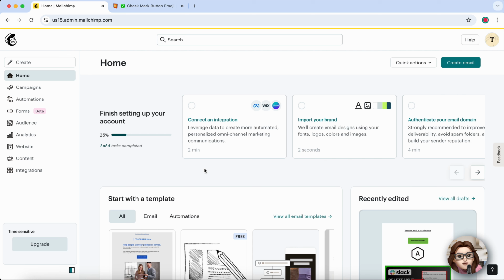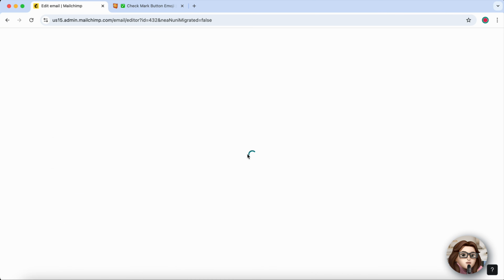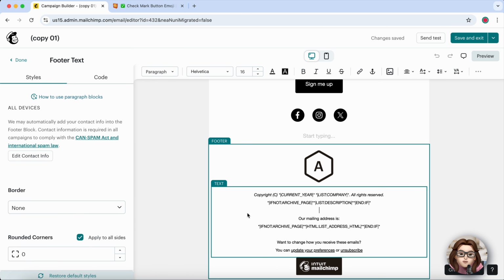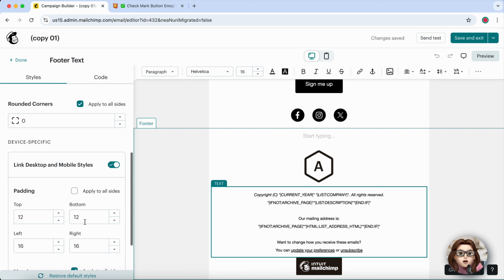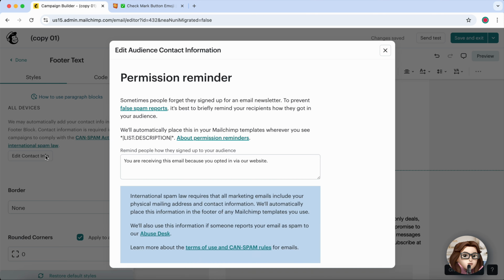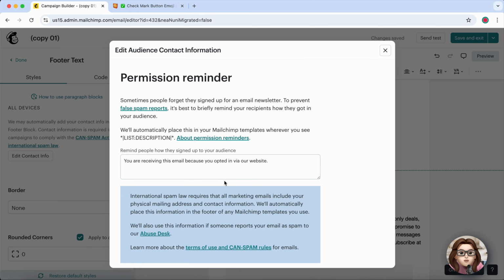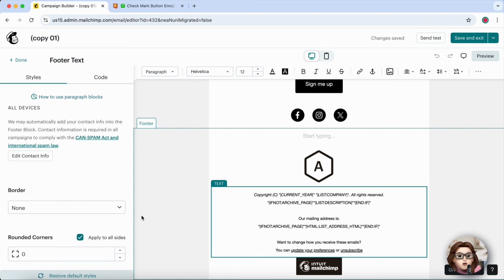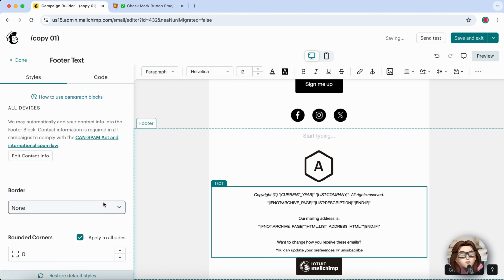How to Change Address in Mailchimp Footer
Want to keep your Mailchimp campaigns compliant and professional? ✅ In this video, I’ll show you how to change the address in your Mailchimp footer easily. Your email footer is important for branding, legal compliance (CAN-SPAM), and maintaining trust with your subscribers.

📌 What you’ll learn in this tutorial:

How to locate and edit the footer address in Mailchimp campaigns

Update physical business address for CAN-SPAM compliance

Customize the footer for all future campaigns

Tips to ensure your emails remain professional and legal

Following this guide ensures that your subscribers always see the correct business information, keeping your campaigns compliant and trustworthy.

This video shows you How to Change Address in Mailchimp Footer Easily! Watch this Video till the end to learn How to Change Address in Mailchimp Footer.

Were you able to figure out How to Change Address in Mailchimp Footer? Share this with your friends who want How to Change Address in Mailchimp Footer.

Problem Solved in this Video-:

What Do you Think of How to Change Address in Mailchimp Footer?